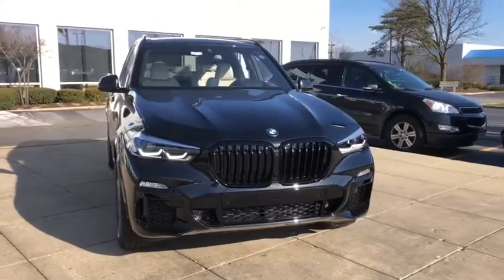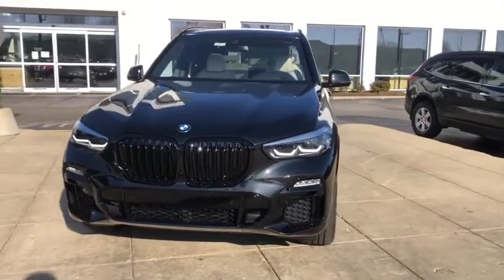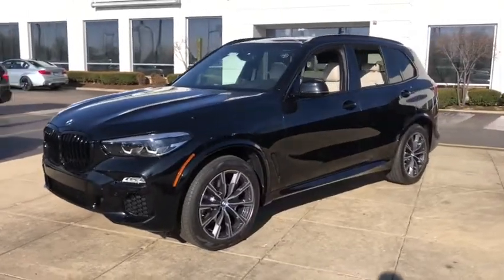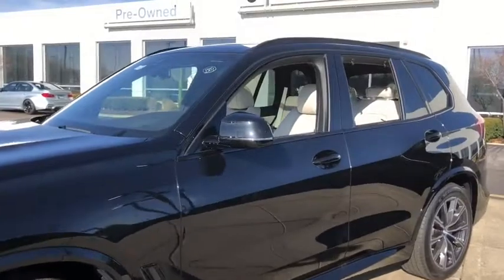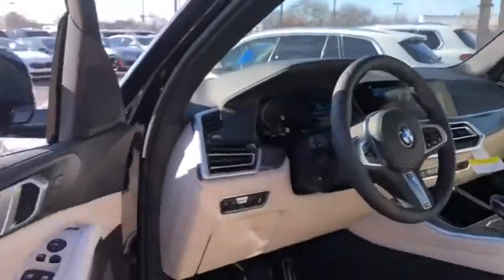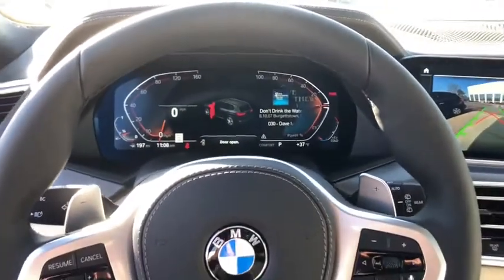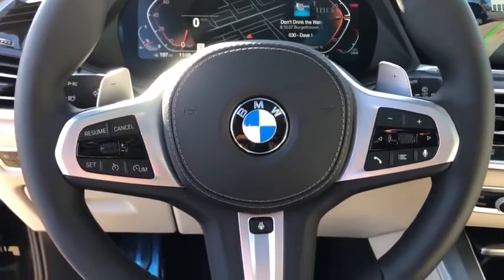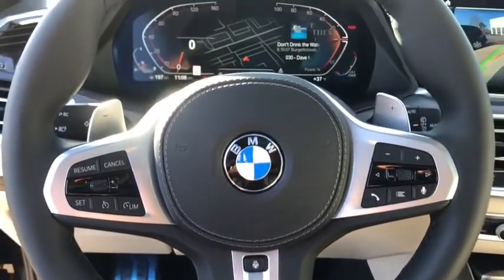2021 BMW X5 Schaumburg, Barrington, Arlington Heights, Hoffman Estates, St. Charles, IL X021360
Black Sapphire Metallic New 2021 BMW X5 available in Schaumburg, Illinois at Patrick BMW. Servicing the  Barrington, Arlington Heights, Hoffman Estates, St. Charles, IL area.

Patrick BMW
700 E Golf Rd.

Brand New 2021 BMW X5 xDrive40i it is well equipped with several options and highly sought after features. Come to Patrick BMW in Schaumburg and take it for a test drive around town. At The Patrick Dealer Group you can be sure you are getting a quality vehicle with first class treatment from one of the top dealers in Chicago. Stop by for a complimentary car wash and let us prove to you why you won't want to shop anywhere else for you next vehicle purchase. 'Taking Care of You Every Day, That's the Patrick promise!' Ivory White w/Vernasca Leather Upholstery, 2-Axle Air Suspension, 4-Zone Automatic Climate Control, Adaptive M Suspension, Aerodynamic Kit, Auto 'tilt-away' Steering Wheel, Auto High-beam Headlights, Auto-Dimming Door Mirrors, Auto-Dimming Rear-View Mirror, Brake assist, Electronic Stability Control, Emergency communication system: BMW Assist eCall, Enhanced USB Bluetooth, Exterior Parking Camera Rear, Garage door transmitter, Genuine wood console insert, Genuine wood dashboard insert, Genuine wood door panel insert, Gesture Control, Harman/Kardon Surround Sound System, Head-Up Display, Heated Front Seats w/Armrests Steering Wheel, High-Gloss Shadowline Roof Rails, M Sport Package, M Sport Package (337), M Steering Wheel, Navigation System, Power Front Seats, Power Moonroof, Premium Package, Rear Manual Side Window Shades, Remote Engine Start, Shadowline Exterior Trim, Vernasca Leather Upholstery (MC), Wheels: 20' x 9' M Star-Spoke Bi-Color, WiFi Hotspot, Wireless Charging, Without Lines Designation Outside. Shop BMW with Patrick Direct while staying at home any time for true car pricing, payments options, free Carfax reports and at home test drives. Your journey with us does not stop after you purchase. Our factory trained certified service team is here to help you continue to keep your BMW looking and running like new. We are also home to a BMW Certified Collision Center allowing us to care of all your vehicle needs. It's a Patrick Thing. You will find Patrick BMW, a BMW dealership near you in Schaumburg or 30 miles west of Chicago, 27 miles southwest of the 27 miles southwest of Kraft Food Groups in Illinois IL or 30 miles north of North Central College in Illinois. Taking Care of You Every Day, That's the Patrick promise!